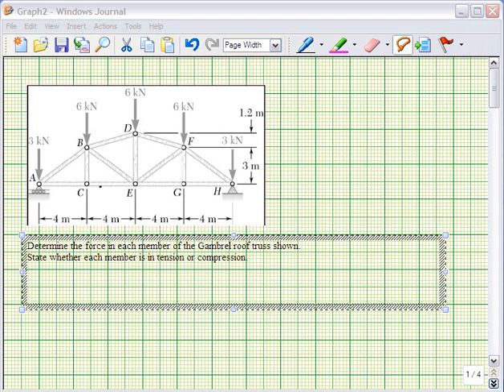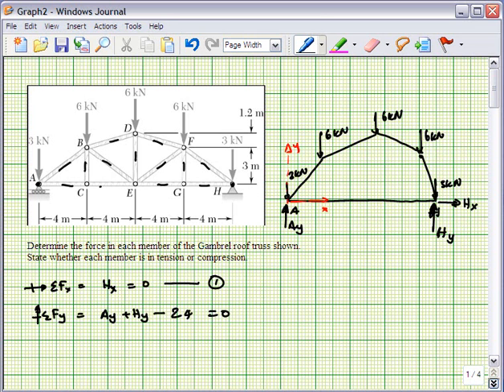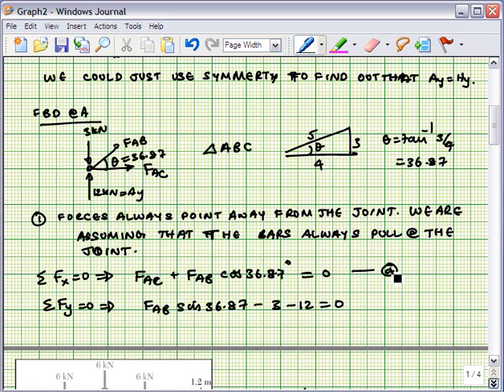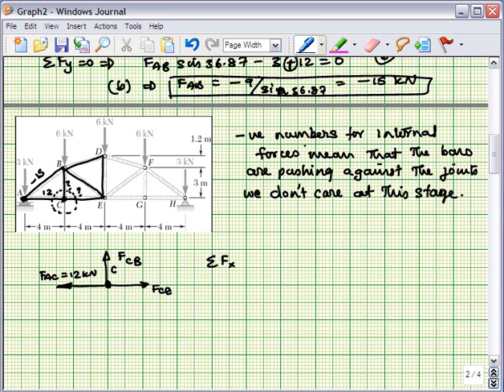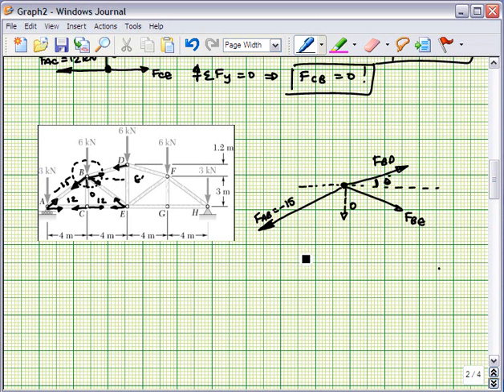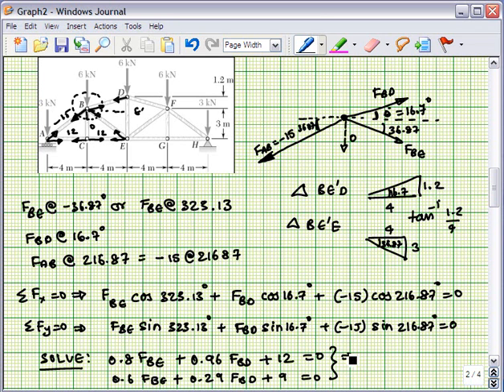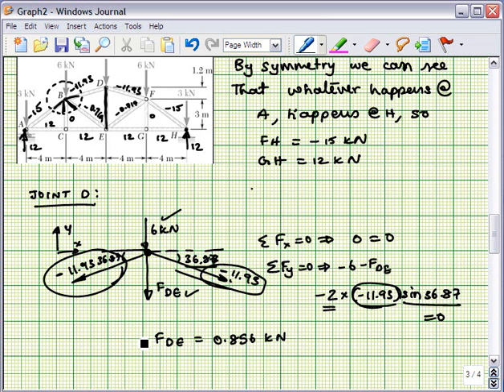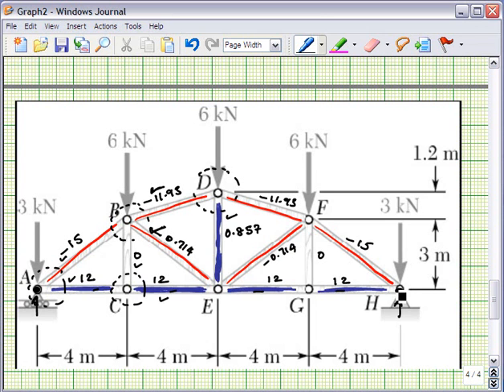Easy Step by Step solution for InternalForcesInTrussEx2